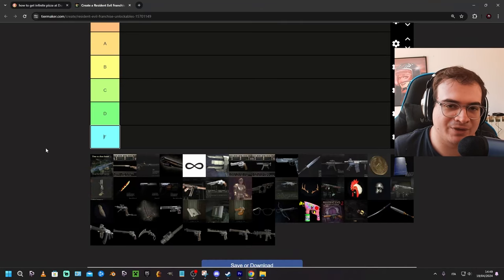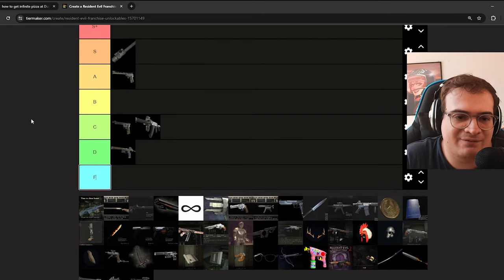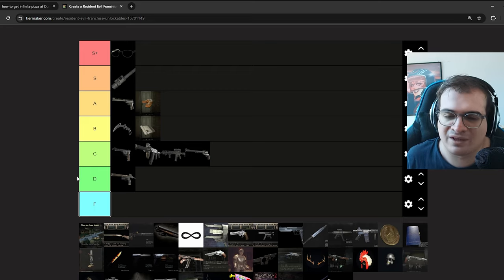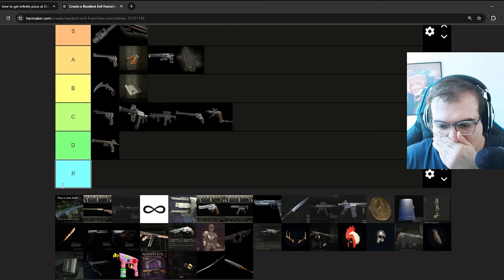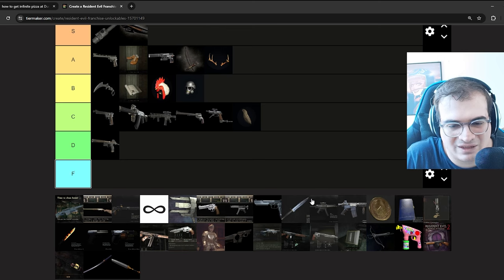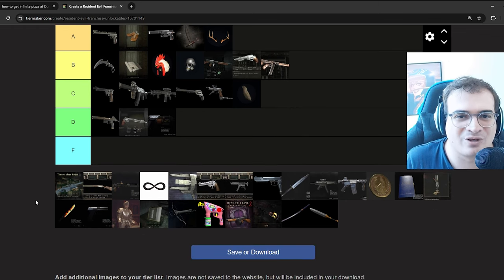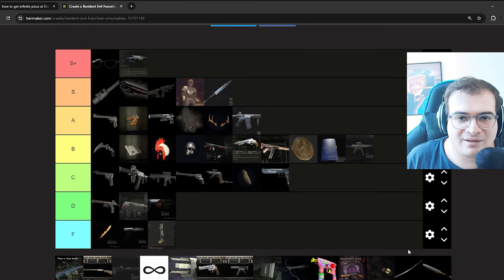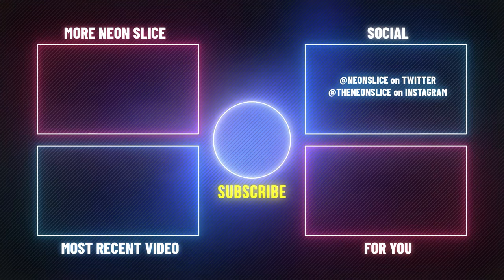Ranking all UNLOCKS of the RESIDENT EVIL Franchise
The BEST and WORST Unlockables in RESIDENT EVIL games.
In this video  @NeonSlice  ranks all unlockables in the Resident Evil franchise,
Bonus weapons and bonus items.

[Timestamps]
0:00 Intro
1:00 Resident Evil 8 Village
6:40 Resident Evil 7
10:18 Resident Evil 5
12:26 Resident Evil 4
21:14 Resident Evil 3
23:10 Resident Evil 2
26:10 Resident Evil Revelations 2
27:20 Resident Evil 1
29:00 Outro

The EASY GUIDE for Resident Evil 4 Remake S+ Professional FULL WALKTHROUGH GUIDE to GET S+ Rank and unlock CAT EARS. HOW TO FINISH THE GAME IN UNDER 5 HOURS 30 MINUTES.

Inspired by "Ink Ribbon", credit to them for the idea.